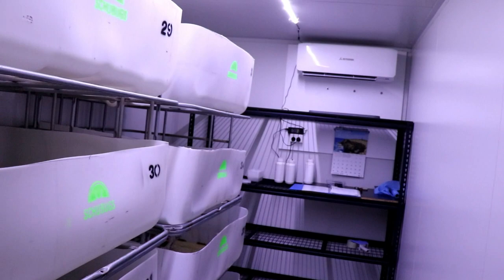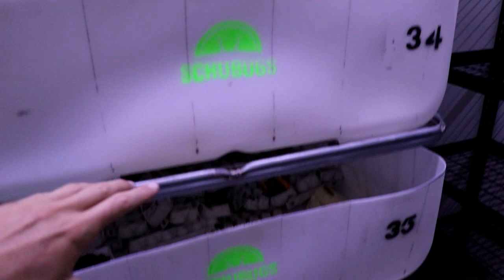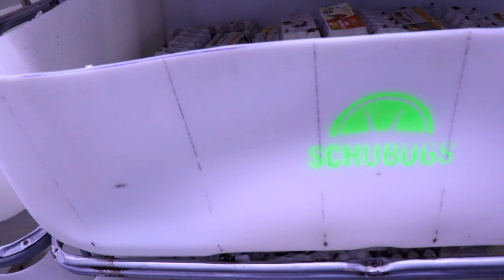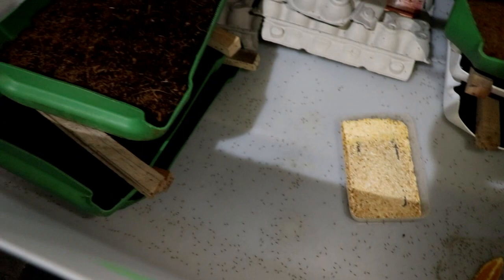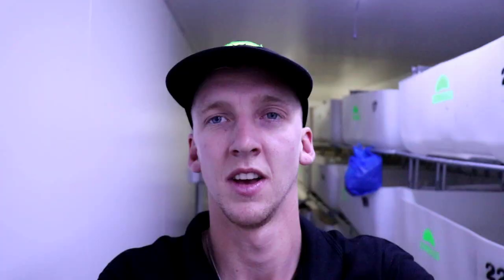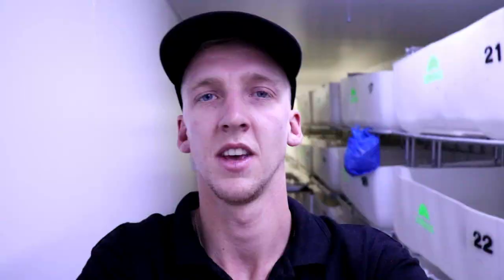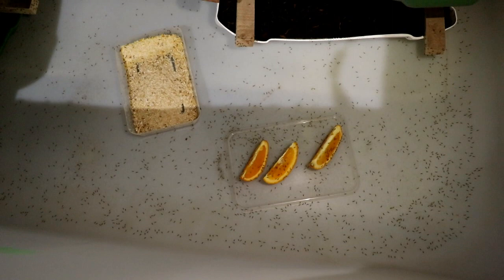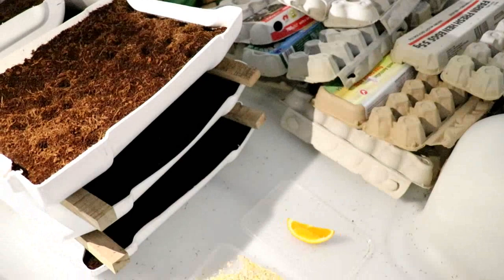Complete Cricket Farm/ Perfect Temperature/ Vlog 9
In this video we give you guys a final look at the new shipping container. We also discuss what temperature we are using inside the container and why.